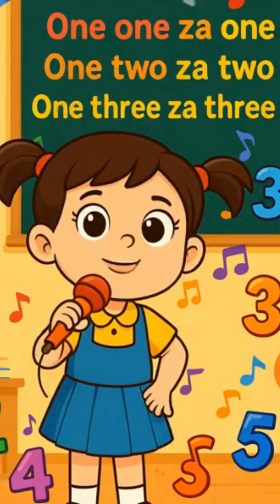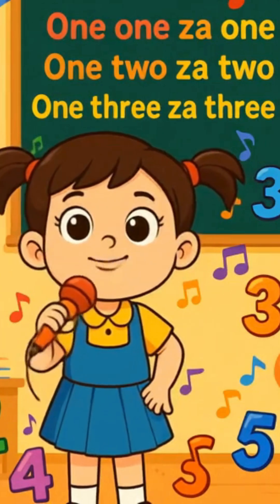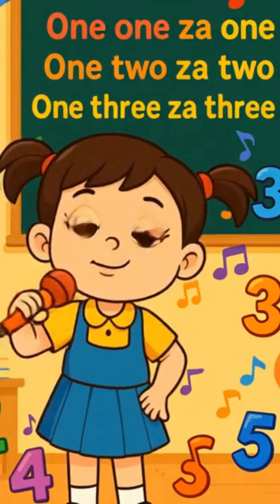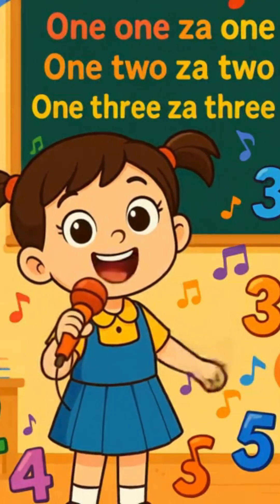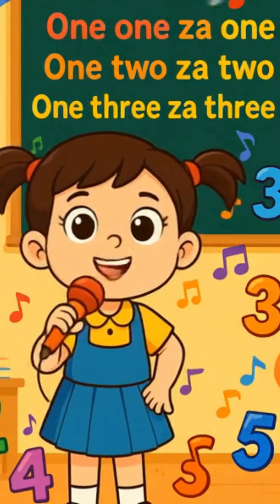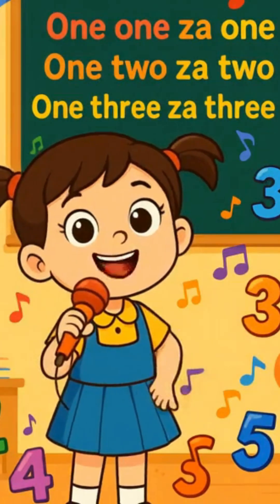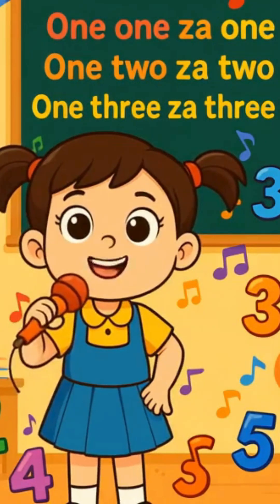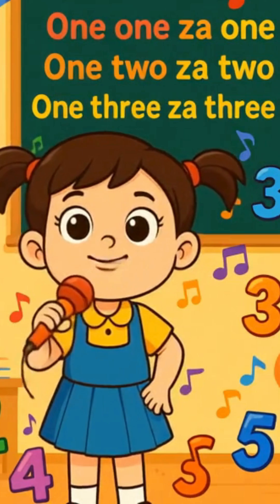One one za one | Learn Table of 1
🎶 Learn Table of 1 with Fun Animation | One One Za One Kids Song 🎶
Welcome to our colorful learning world! In this fun and educational video, your little one will learn the Table of 1 most easily and enjoyably — with a catchy song, animated numbers, and a cheerful cartoon girl singing along!

🧒 “One one za one, one two za two...” — this rhythmic repetition helps kids memorize multiplication quickly while having fun.

✨ What’s Inside?
✔ Bright 2D cartoon animation
✔ Fun classroom scenes with floating numbers
✔ Clear and cheerful voiceover
✔ Perfect for preschool and kindergarten learning

📚 Make math fun and engaging! Watch, sing along, and practice the multiplication table every day.